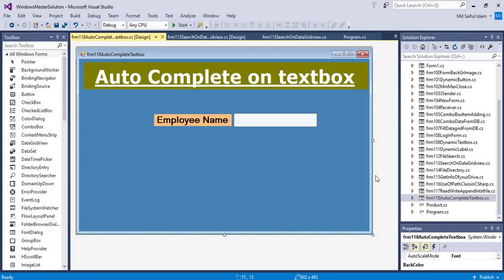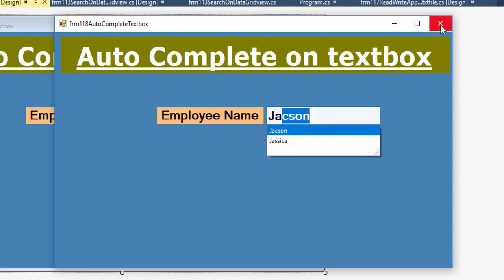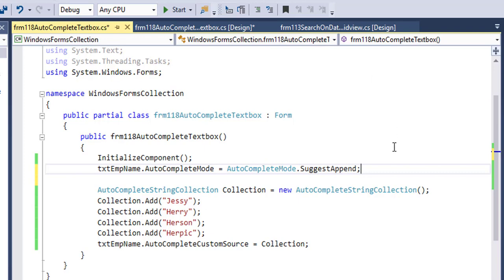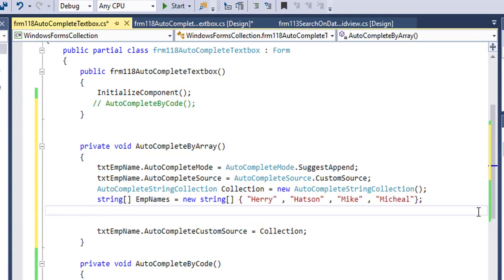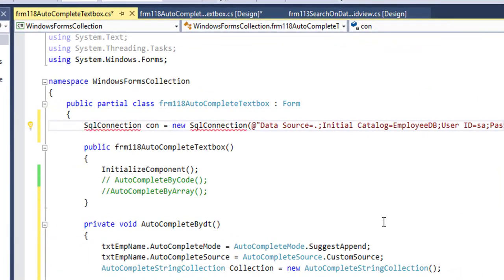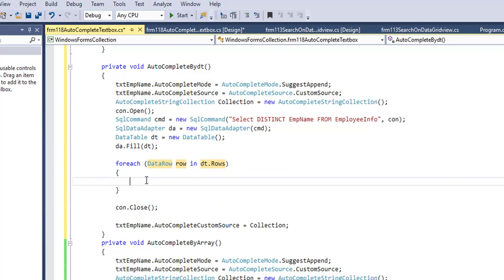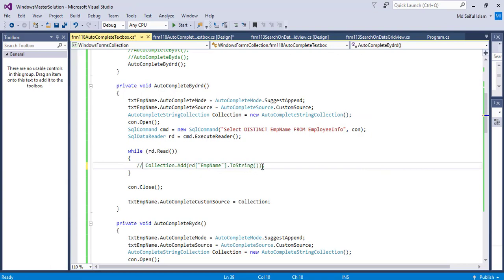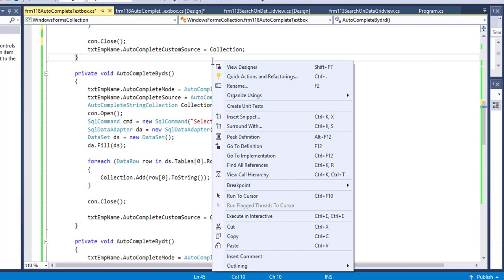AutoComplete on textbox in C# Windows Form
Working steps to enable AutoComplete on textbox in C# Windows Form:

2. Design a form with a heading label and a label and textbox to search data and given them meaningful name.
3. Create method step by step and call on constructor.
1. Then run and check.

Thanks again